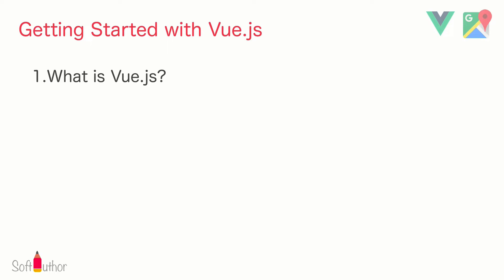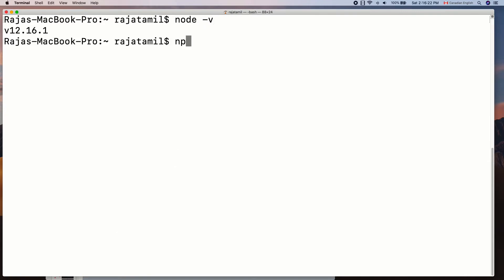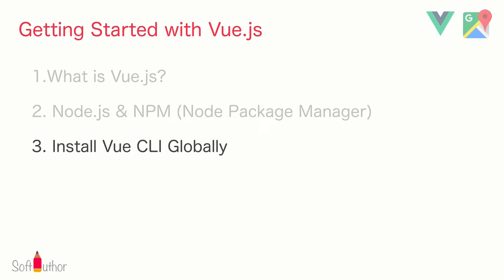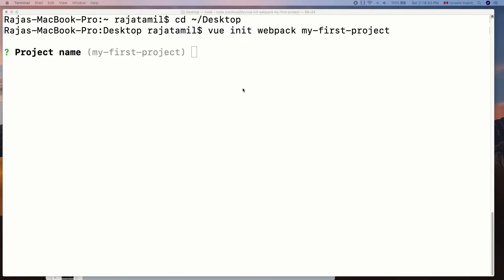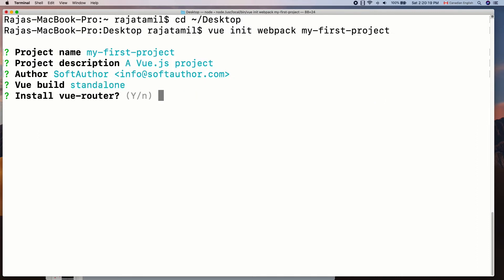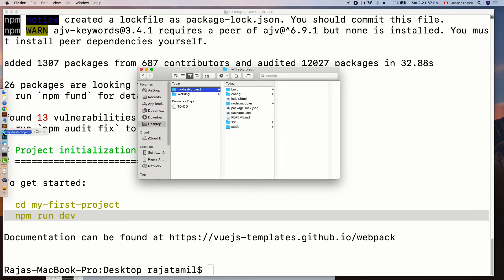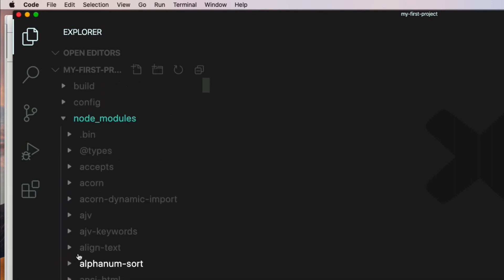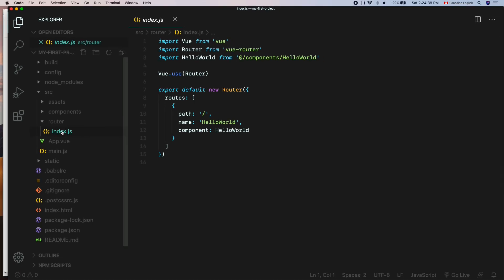Up and Running With Vue.js - Vue.js & Google Maps API Course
🔗 Getting Starting With Vue.js Quickly With Just 3 STEPS! [Blog Version]

▶️ Vue.js + Google Places API: Build A Nearby Locations App

▶️  Build User Location Form Using Semantic UI CSS Framework

▶️  Make An HTTP Request To Google Maps Geocoding API [Vue.js]

▶️  CORS Error & Solutions In A Nutshell [Cross Origin Resource Sharing]

🔗 Google Places API → Add Autocomplete To An Input Field

🔗 Firebase + Vue → Track Users' Location Real-Time On The Google Maps